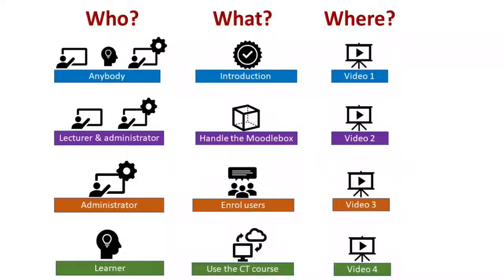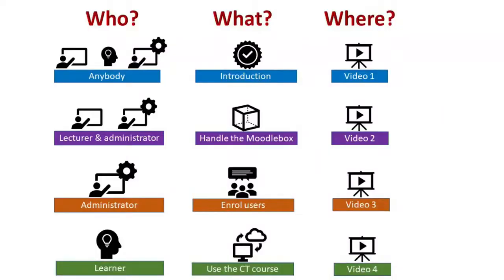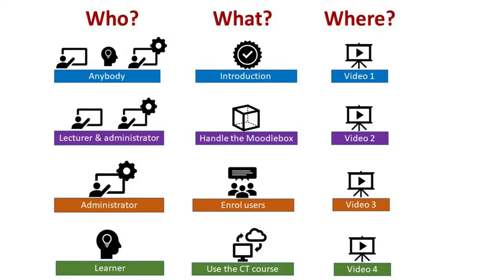Critical thinking in AQHEd SL Introduction to MoodleBox